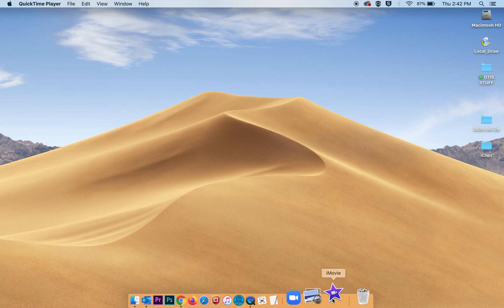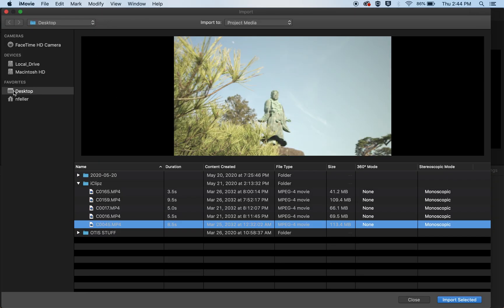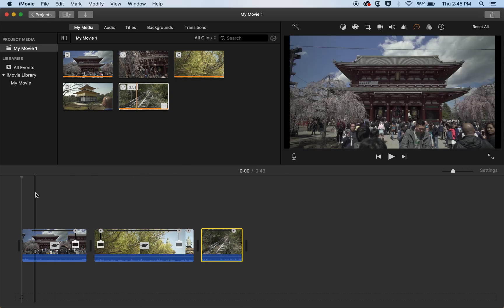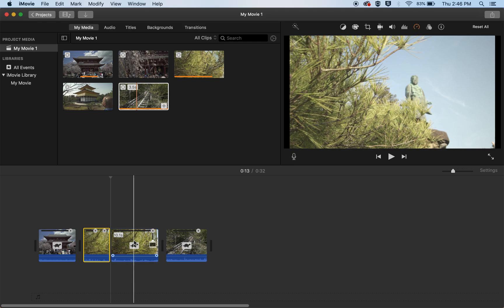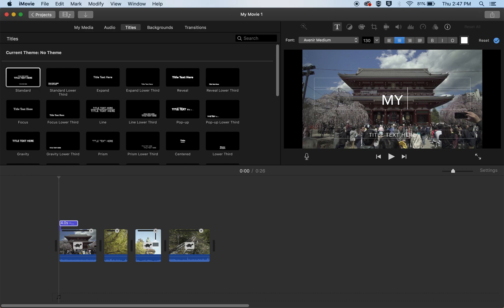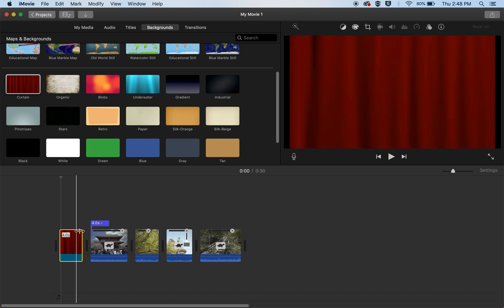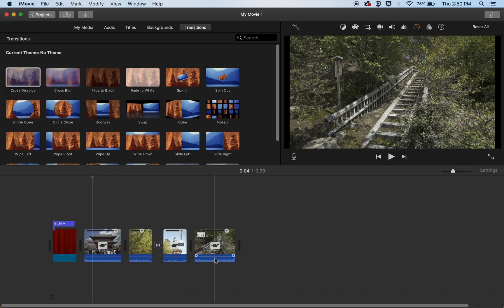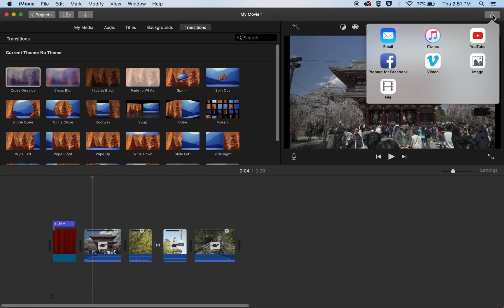How to trim Video Clips in iMovie: Total Beginners Tutorial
This is a very basic tutorial to get you quickly started trimming your video clips, add simple titles, adjust your audio and export a perfect video, all in Apple's iMovie.